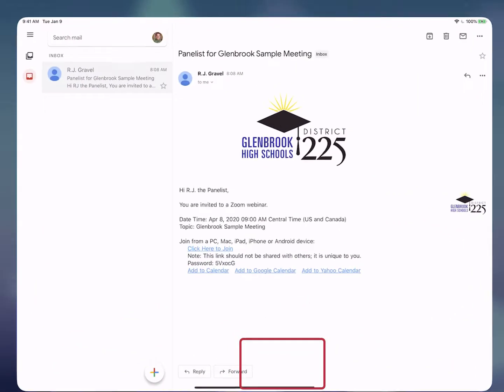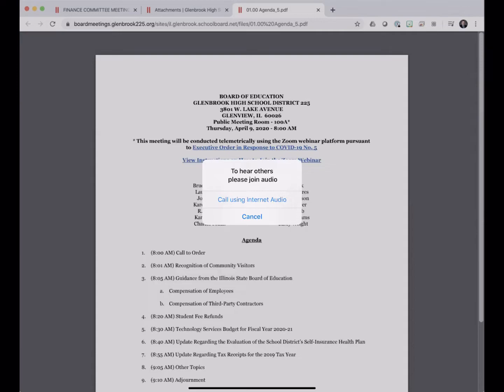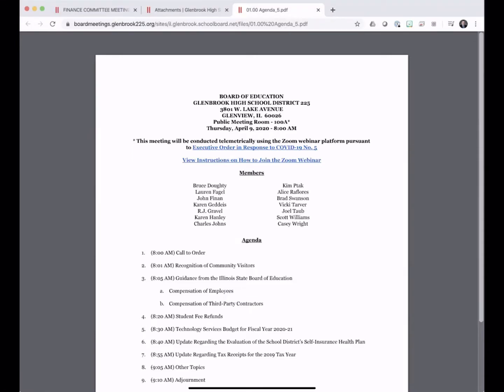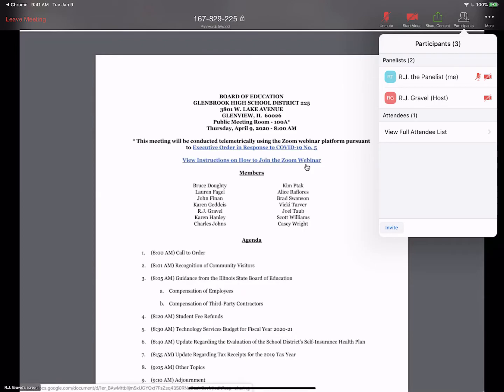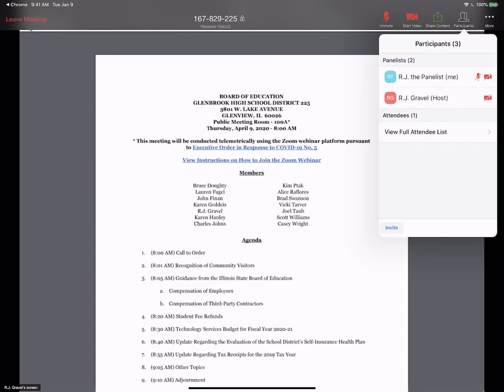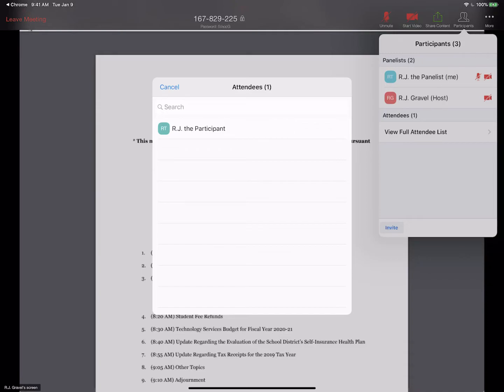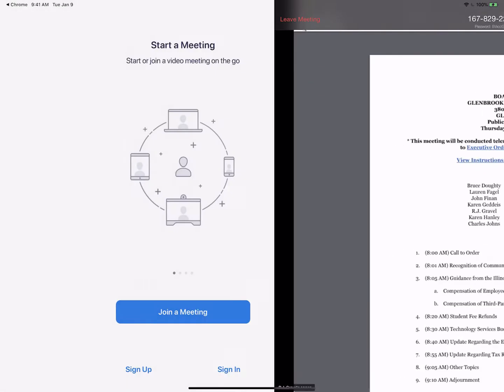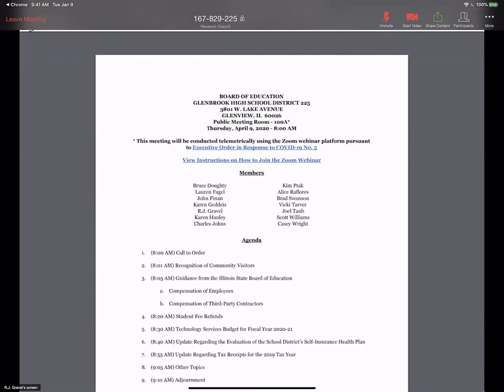Using Zoom for Board of Education Meetings